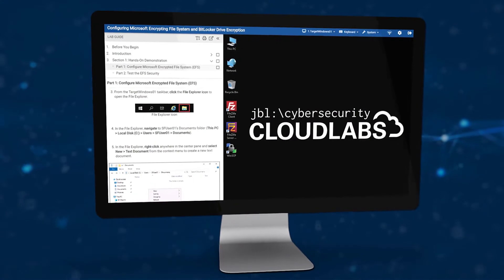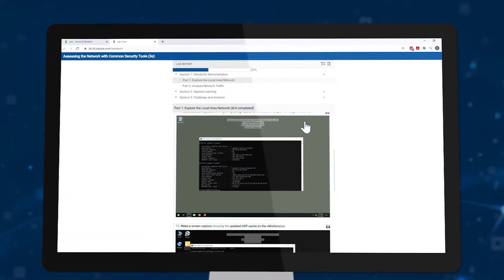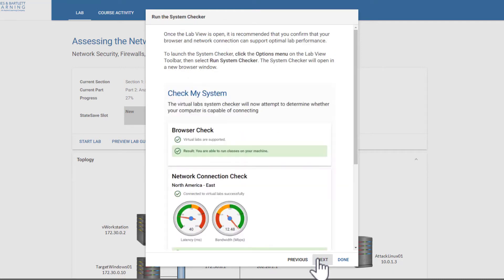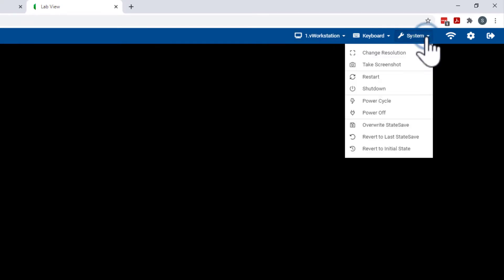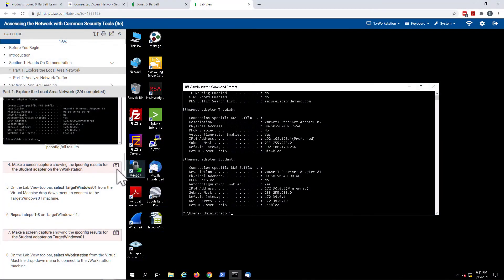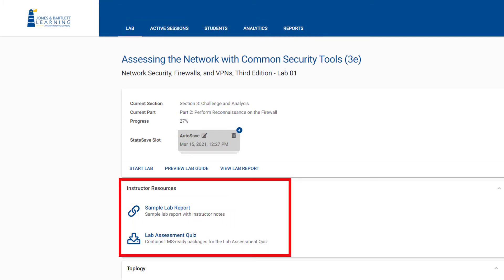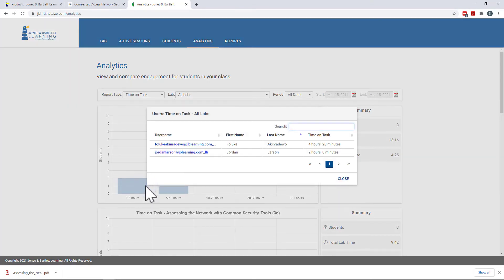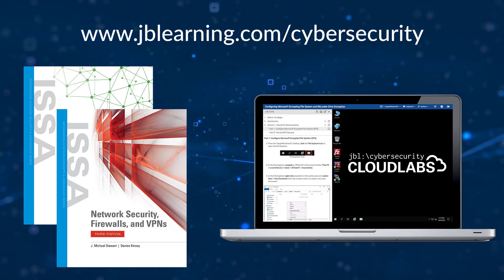[Walkthrough] JBL Cybersecurity Cloud Labs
0:00 Intro
0:33 Key Features
1:08 Student Experience
4:07 Instructor Tools
5:38 Learn More